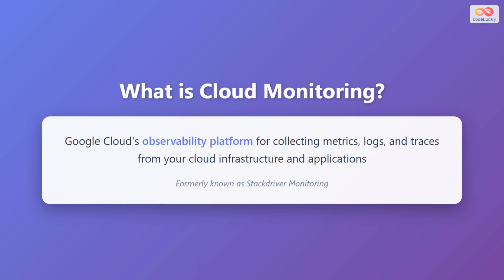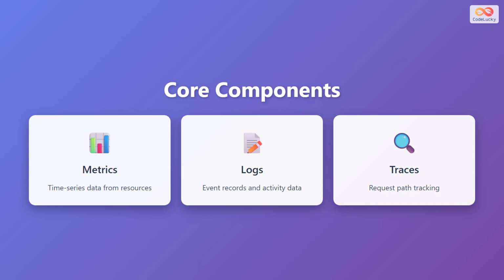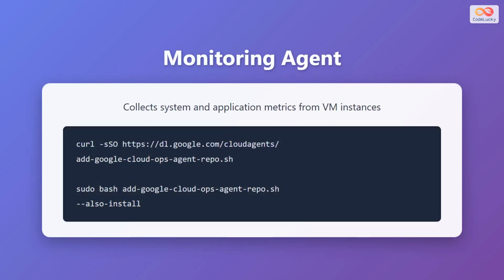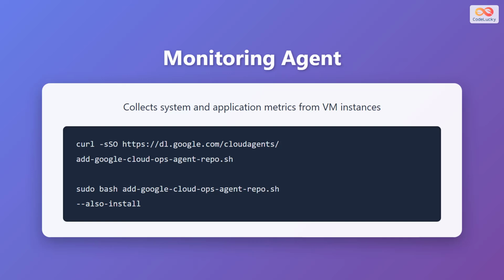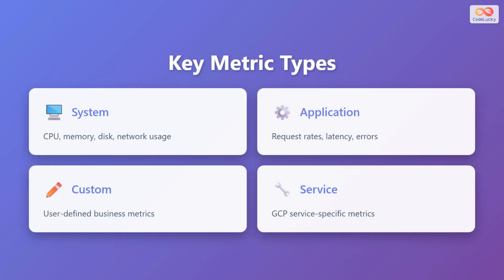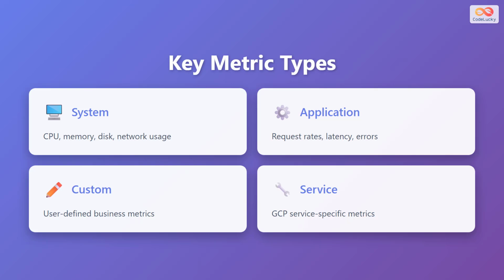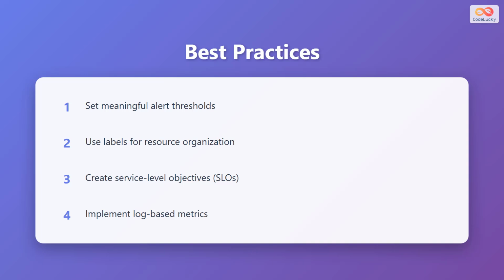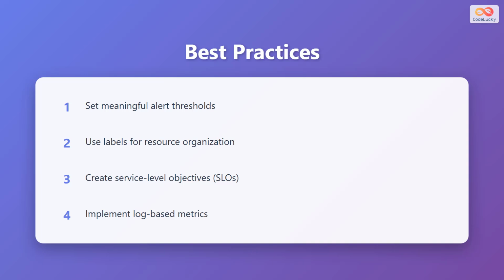Cloud Monitoring: Complete GCP Observability Guide (Stackdriver Tutorial)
☁️ Master Google Cloud Monitoring in this comprehensive beginner-friendly tutorial!

Learn everything about GCP's powerful observability platform (formerly Stackdriver Monitoring) and discover how to monitor your cloud infrastructure like a pro. This complete guide covers all essential topics from metrics and logs to alerting policies and uptime checks.

🎯 What You'll Learn:
✅ Cloud Monitoring fundamentals and core components
✅ Working with Metrics Explorer for data visualization
✅ Setting up alerting policies and notification channels
✅ Creating custom dashboards for real-time monitoring
✅ Configuring uptime checks for service availability
✅ Installing and using the Cloud Monitoring Agent
✅ Understanding different metric types (System, Application, Custom, Service)
✅ Best practices for effective cloud monitoring

💡 Perfect for cloud engineers, DevOps professionals, and anyone working with Google Cloud Platform who wants to gain complete visibility into their infrastructure and applications.

📊 Whether you're monitoring virtual machines, databases, or containerized applications, this tutorial provides the foundation you need to ensure everything runs smoothly.

Chapters:
00:00 - Cloud Monitoring: GCP Observability
00:33 - What is Cloud Monitoring?
01:17 - Core Components
02:02 - Metrics Explorer
02:50 - Alerting Policies
03:42 - Dashboards
04:33 - Uptime Checks
05:30 - Monitoring Agent
06:25 - Key Metric Types
07:23 - Best Practices
08:25 - Outro